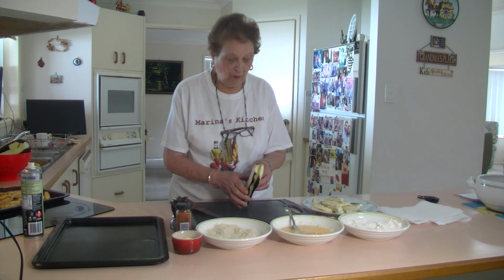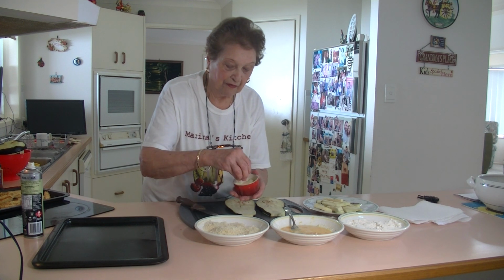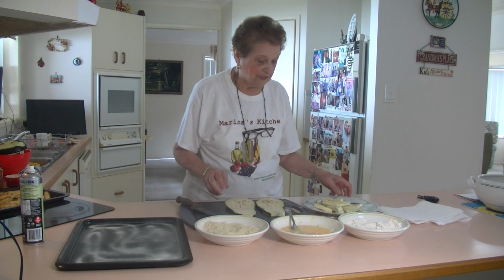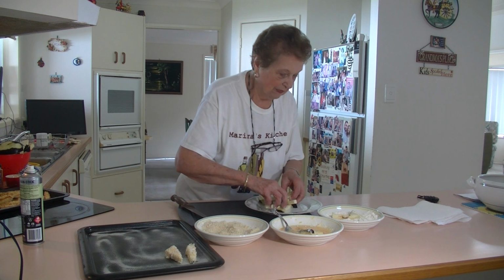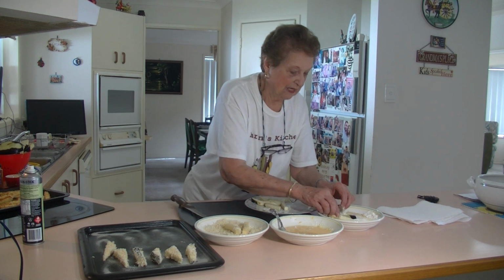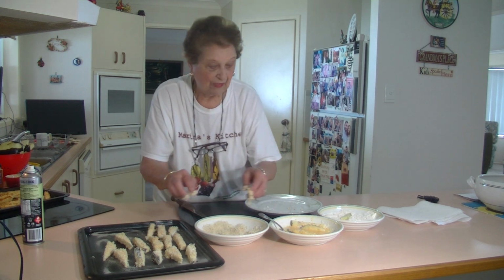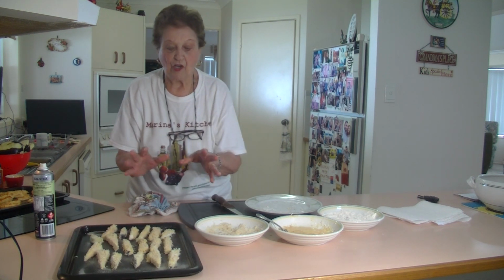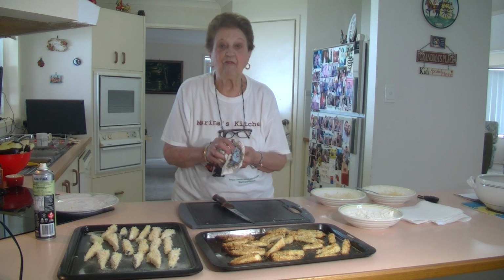Marina's Kitchen - Egg Plant Chips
Egg Plant cut in chips size - plain flour - egg - Panko bread crumbs - salt ,pepper,grated cheese - Spray Olive Oil